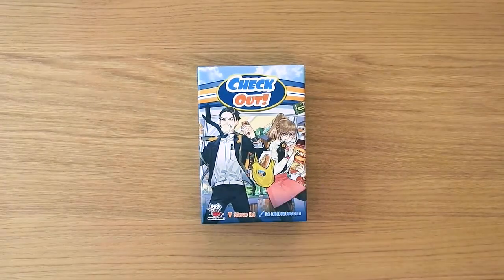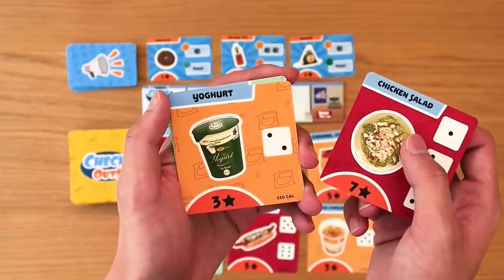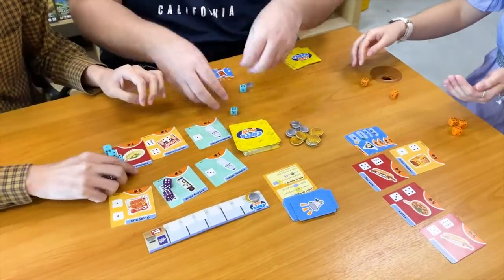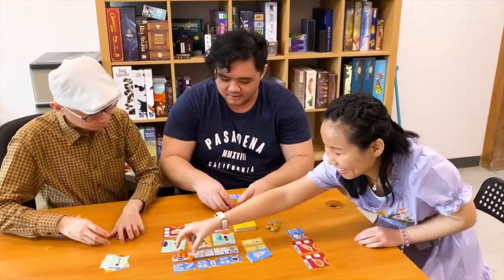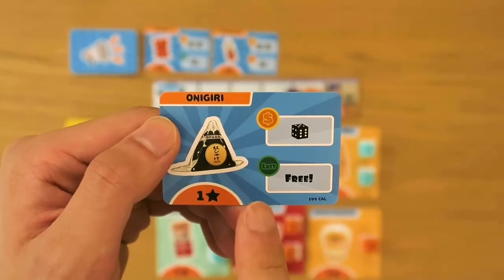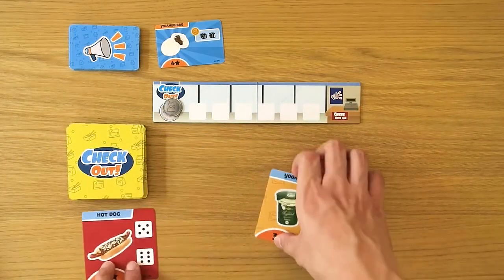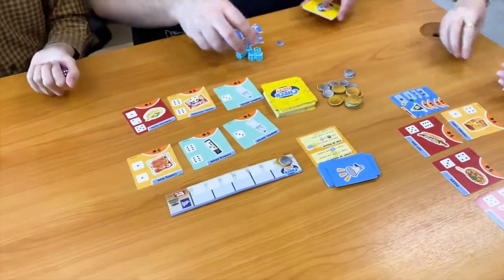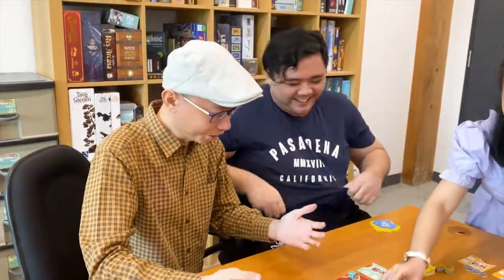How to Play: Check Out! The Convenience Store Game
Sign up to our newsletter for latest promotion and games giveaways

Check Out! The Convenience Store Game

It’s the start of the day and you are late for work! You rush to your favourite convenience store to grab some breakfast, but unfortunately, it’s everyone’s favourite too! The clock is ticking, and speed is of the essence! Grab what you can before others can get their grubby hands on it and be the first in queue to check out to get priority access to the sweet, sweet over-the-counter deals! Will you be able to fill your growling hunger and get to work on time?

Check Out! is a dice chucking, fast grabbing game for 2 to 6 players.